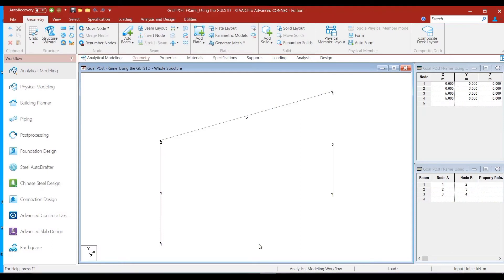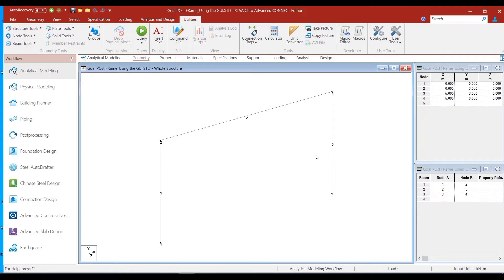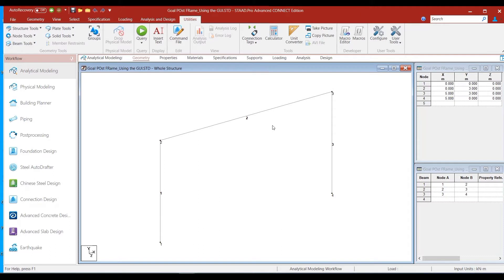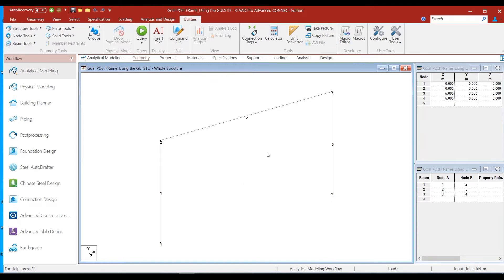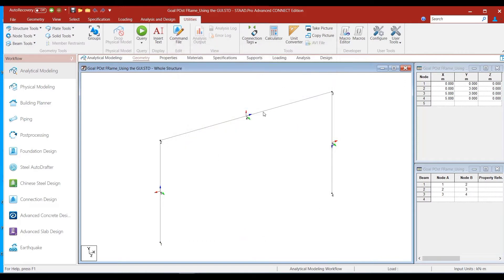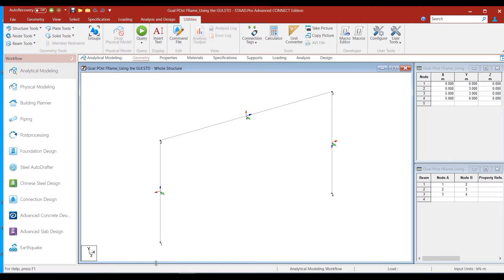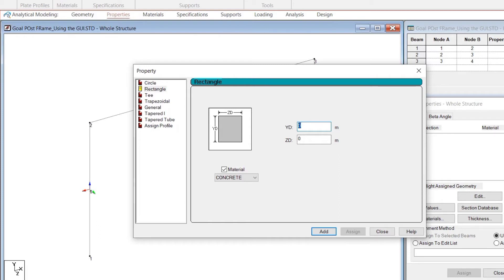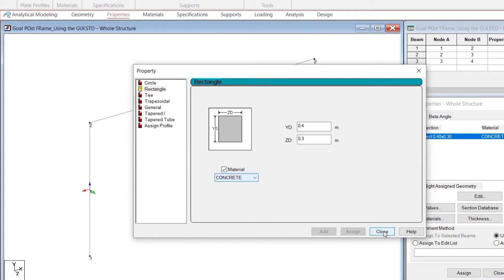#39 - Assigning Concrete Sections and Material in STAAD.Pro 1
In the last session, we had learnt about how the Concrete Sections are oriented around their local axis system. In this session, we do a hands on in STAAD.Pro to show the assignment of rectangular concrete sections to a goal post frame structure. We learn about two assignment methods - (1) Use Cursor to Assign and (2) Assign to Selected Beams. We end the session by explaining the text commands of material and section definition.
I hope you enjoy the session.